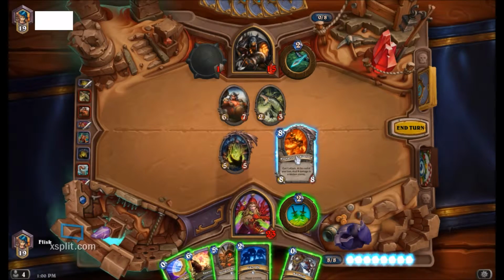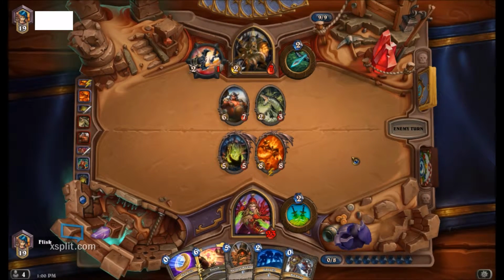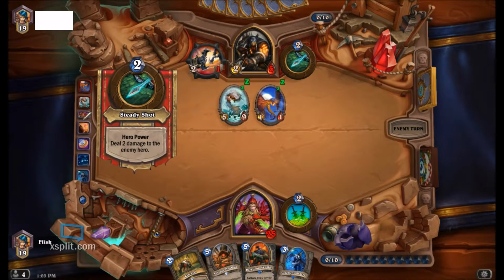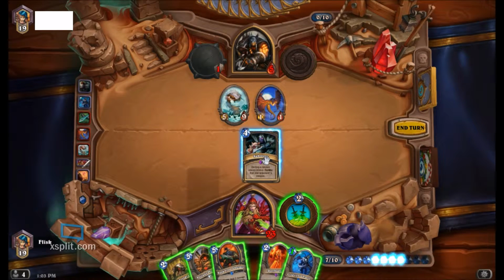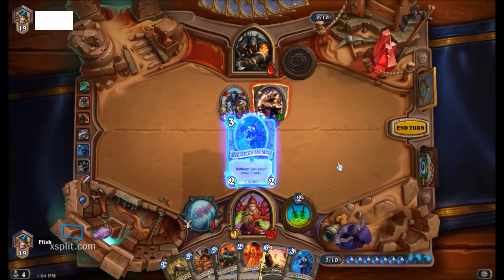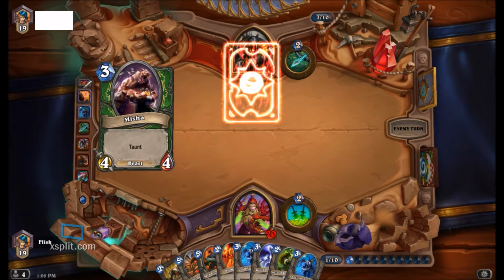GameMasters Hearthstone Howling Mine Deck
My Blizzard Battletag: flisk#1211

Card List for Howling Mine Deck:

2x Backstab
1x Preparation
2x Shadowstep
2x Betrayal
1x Eviscerate
2x Gang Up
2x Sap
1x Doomsayer
1x Ironbeak Owl
2x Patient Assassin
1x Youthful Brewmaster
1x Beneath the Grounds
2x Coldlight Oracle
2x Dancing Swords
1x Sabotage
2x Antique Healbot
1x Dark Iron Skulker
1x Loatheb
2x Vanish
1x Ragnaros the Firelord